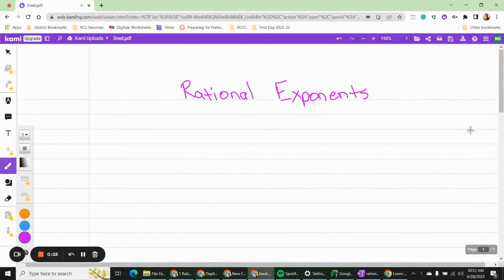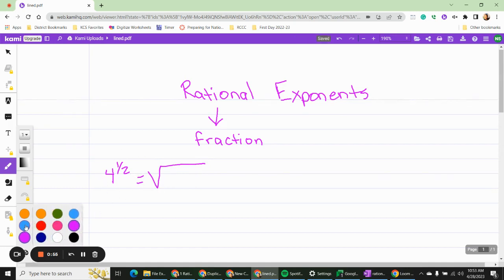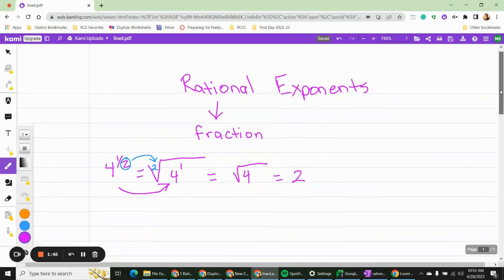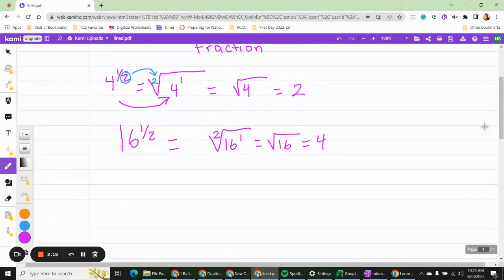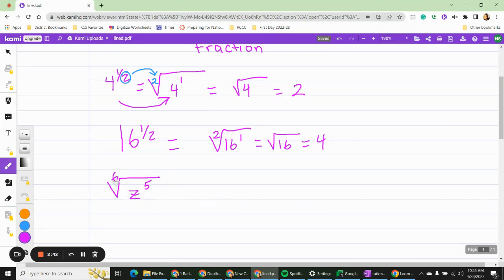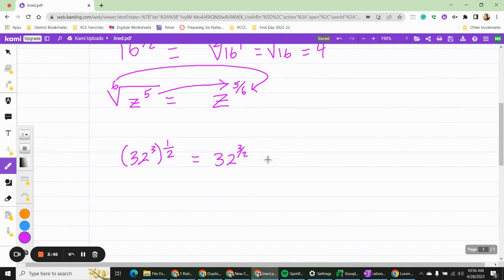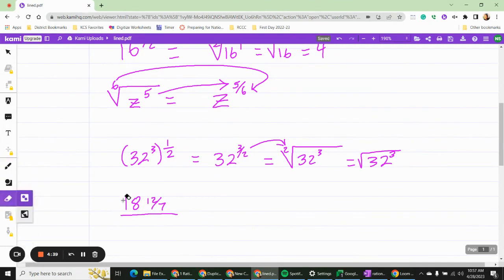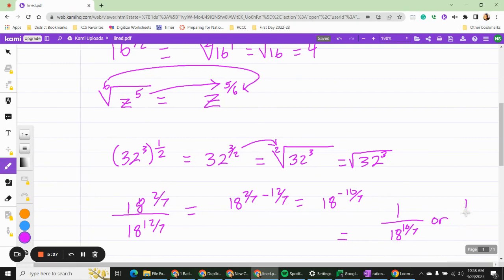Rational Exponents Notes